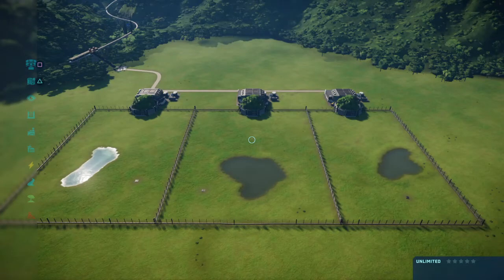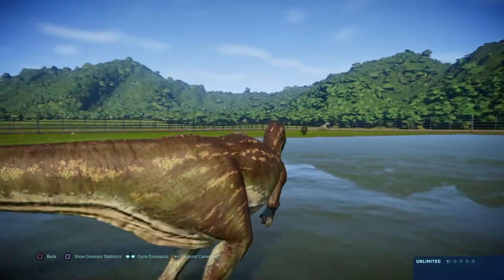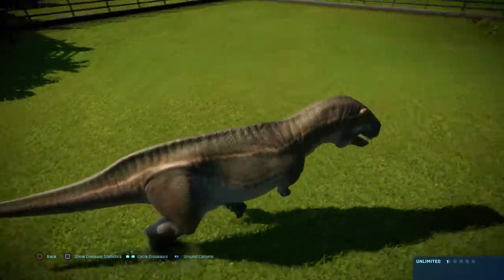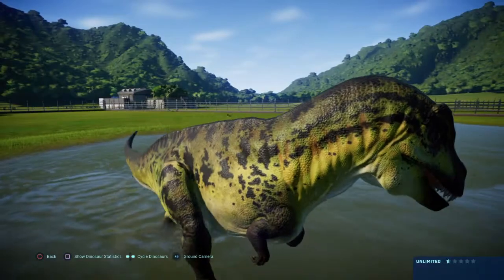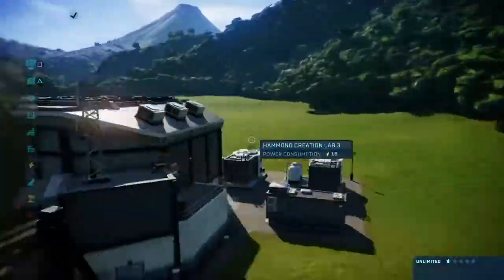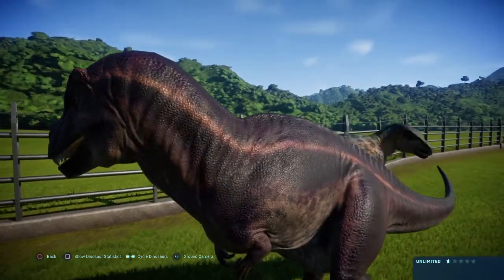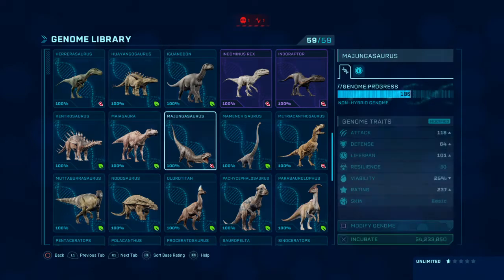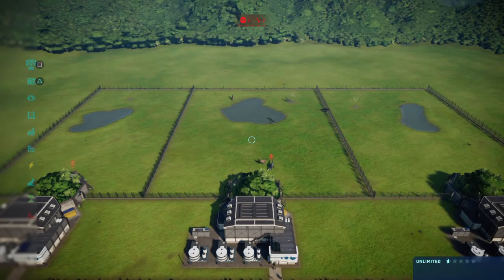CARNIVORE PACK Showcase! (Jurassic World Evolution)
I know you guys have been waiting for something like this for a little while but no more. We are gonna have our very first look at the three new carnivores from the Carnivore Pack and See how much of a heavy bite they can deliver!